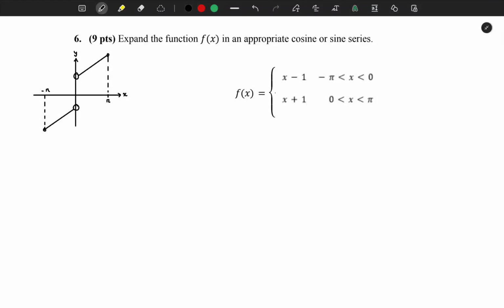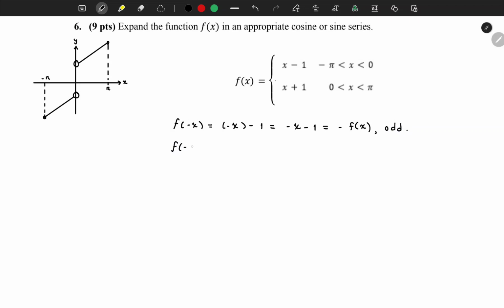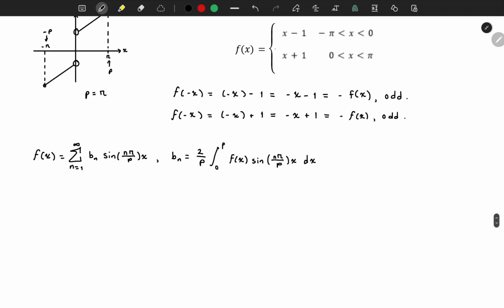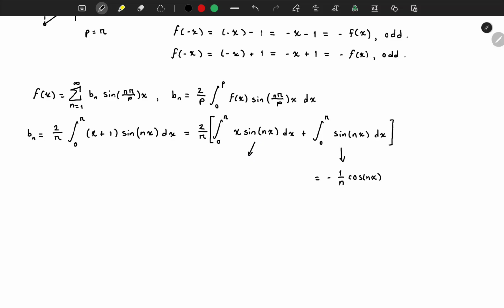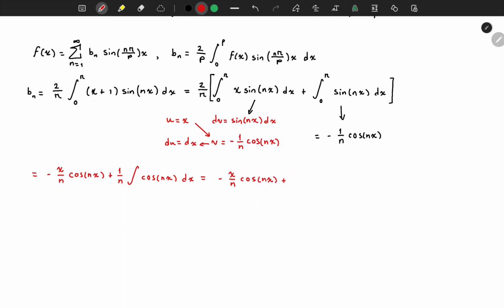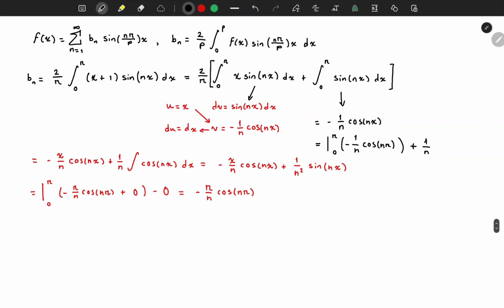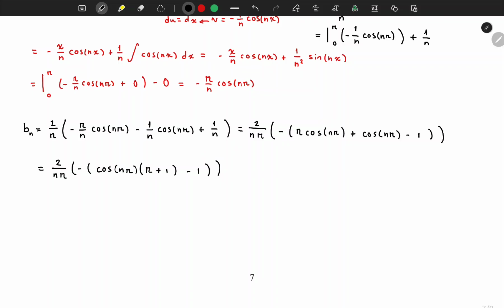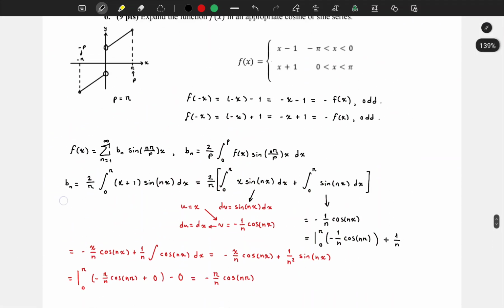MTH312 Midterm 2 Q6